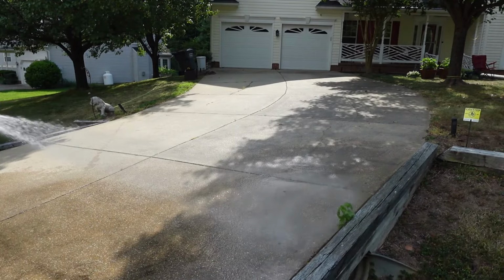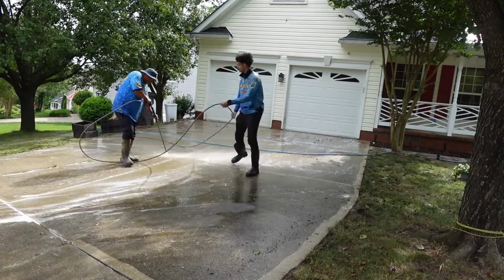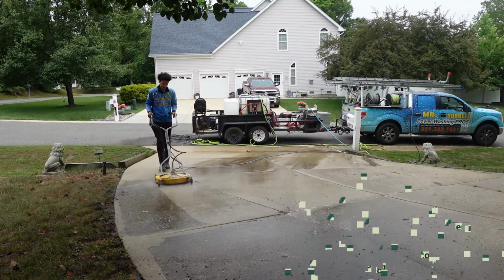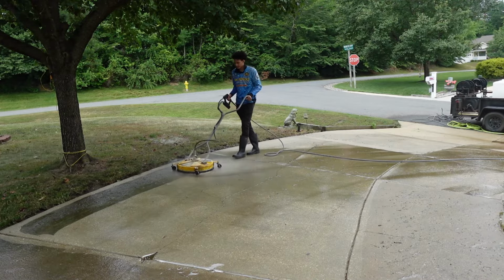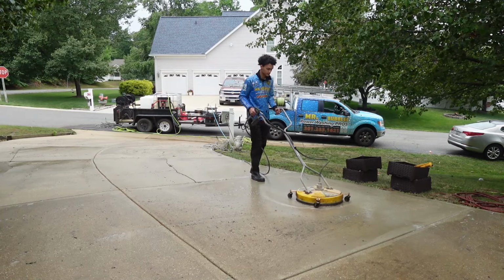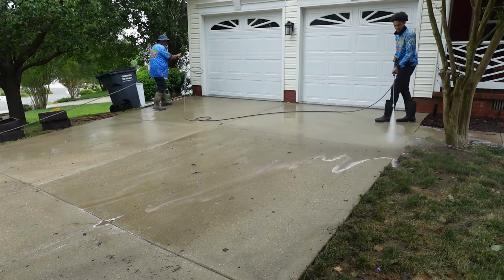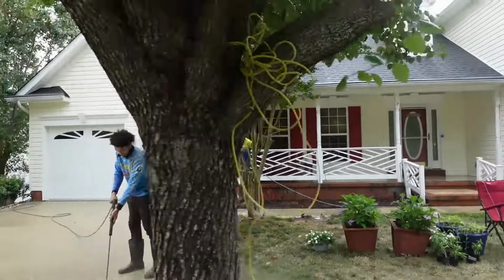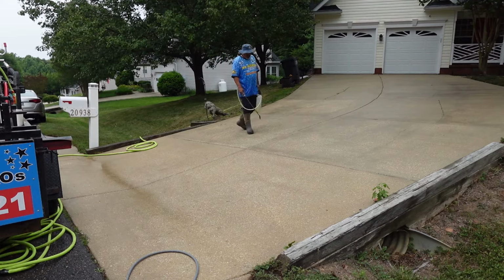Ep.22 How to PRESSURE WASH a Driveway: SURFACE CLEANING 101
In this episode, we teach you how to pressure wash a driveway; if you are looking for a pressure washing for beginners video, you’re in for a treat!

Whether you're just starting out or looking to refine your skills, our channel is dedicated to guiding you through the intricacies of building a successful pressure washing business. With a focus on pressure washing for beginners, we provide comprehensive step-by-step tutorials that cover everything from selecting the right equipment to mastering advanced cleaning techniques. Our goal is to empower you with the knowledge and confidence needed to transform your passion for pressure washing into a thriving business. Join us and embark on a journey to become a pressure washing pro!💦💪🔥

🚨 𝐁𝐔𝐘 𝐌𝐘 𝐁𝐔𝐒𝐈𝐍𝐄𝐒𝐒 𝐈𝐍 𝐀 𝐁𝐎𝐗 🚨

Mr. Bubbles Business in a Box includes 𝐎𝐕𝐄𝐑 𝟓𝟎𝟎 𝐅𝐈𝐋𝐄𝐒:

➜Over 300 Before and After Pics
➜All of my Blueprints
➜Documents and Learning Modules
➜Exclusive Training Videos
➜Marketing Materials

Ready to level up? 𝐋𝐄𝐓'𝐒 𝐓𝐀𝐋𝐊...and get your business growing today!

This video was created by:
MR. BUBBLES